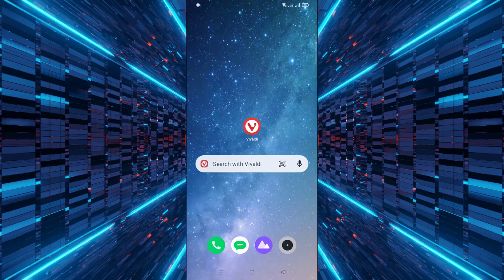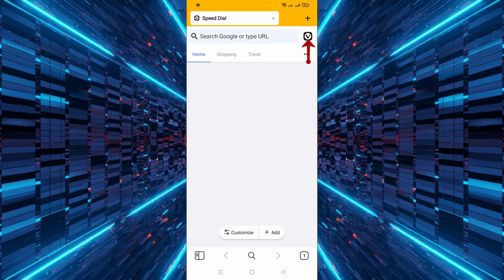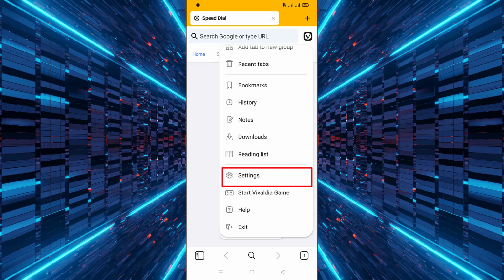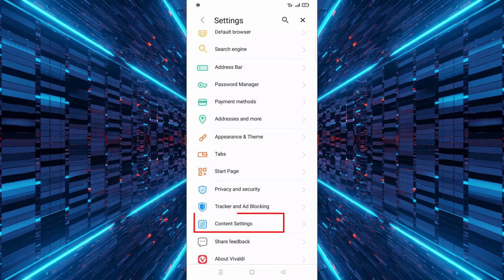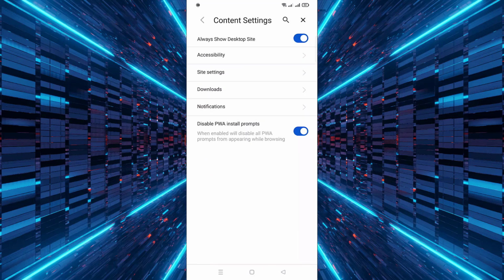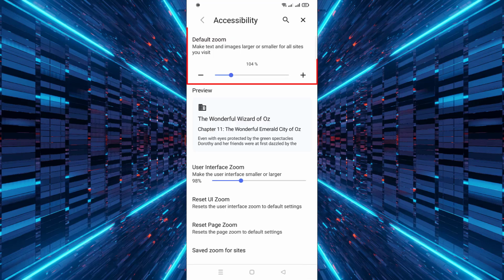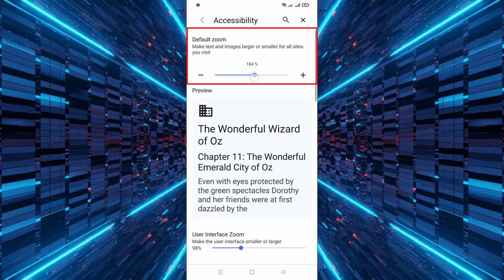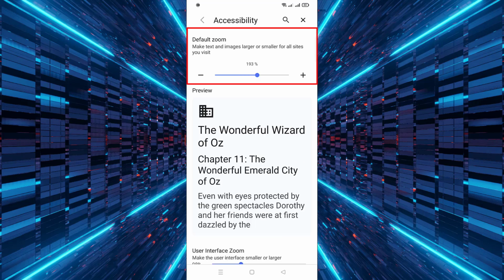How to Change Text Size in Vivaldi Browser on Phone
Learn how to change text size in the Vivaldi browser on your phone to improve readability and browsing comfort. 📱🔍

This video focuses on Vivaldi mobile settings, accessibility options, and text size adjustment for a better user experience. ⚙️👀

If you use Vivaldi browser on Android and want clearer text, proper scaling, and easier reading, this guide is made for you. 📖✨

Optimizing text size in Vivaldi helps reduce eye strain and makes web pages more comfortable to read on small screens. 🧠📲

Watch until the end to understand how Vivaldi accessibility features can enhance your daily mobile browsing experience. 🚀🌐